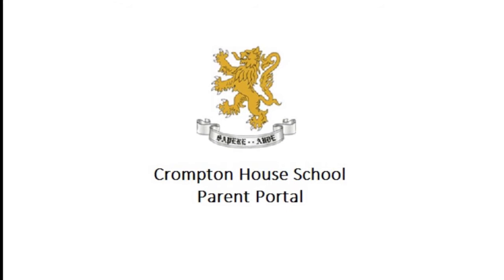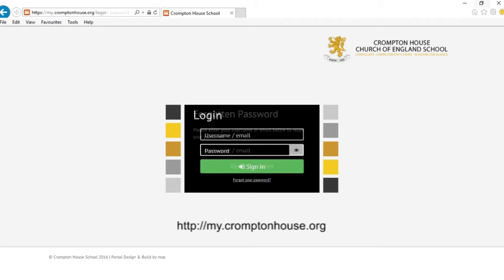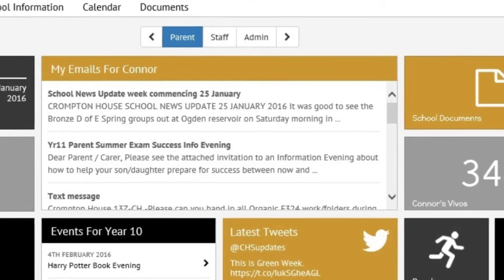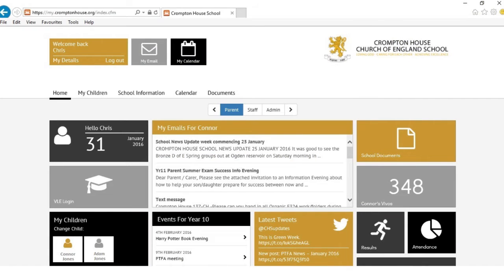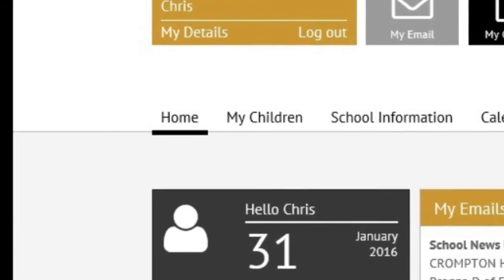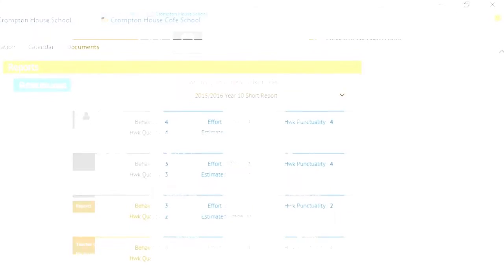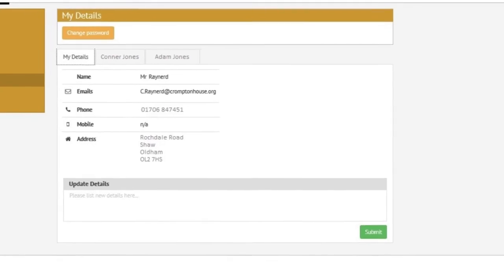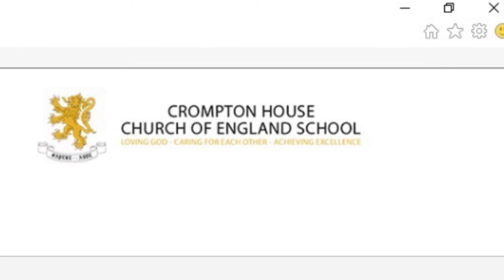Crompton House School Parent Portal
Presentation video of the Crompton House Parent Portal. This tutorial shows how to access the parent portal and view the different data available to you inside the portal.

The data presented in this video is fictional.